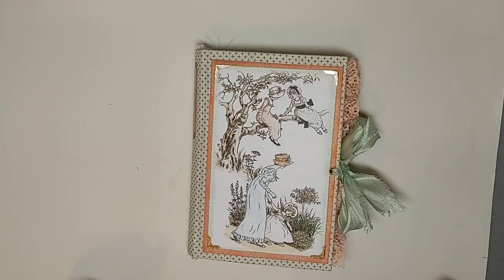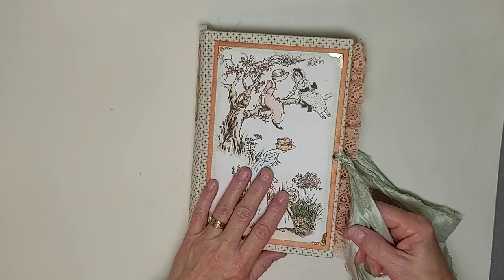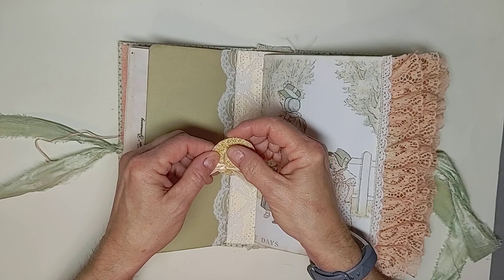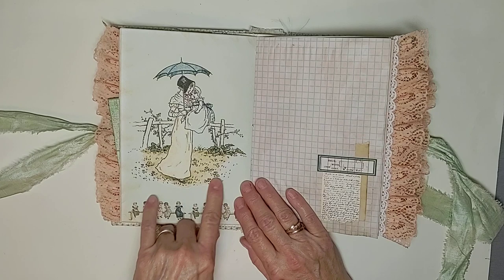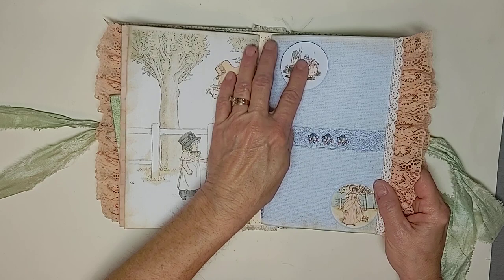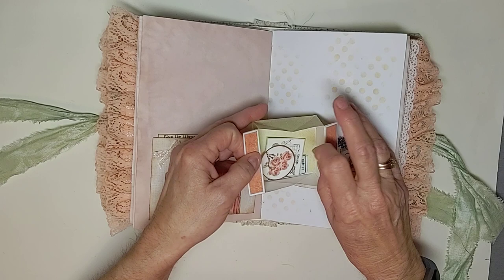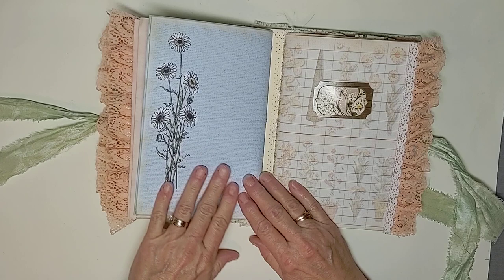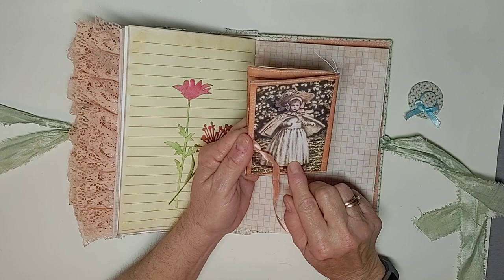Kate Greenaway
He everybody!  Thanks for stopping by my channel today.  This is a flip through of Kate Greenaway, a Design Team Project for Studio 28E.

Here is a link to the kit

Link to the hat hidden paper clips at Gi Kerr's Happiness in Crafting YouTube  channel